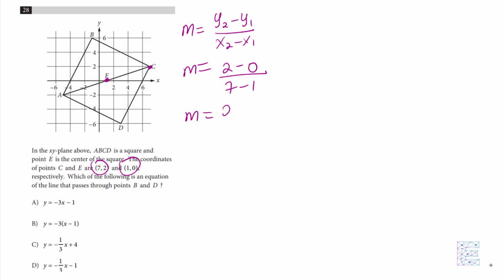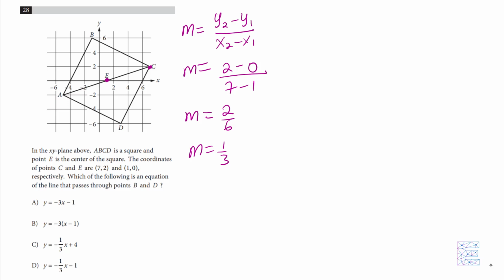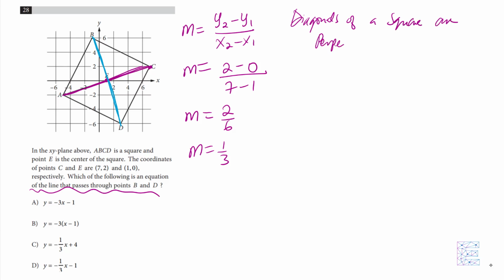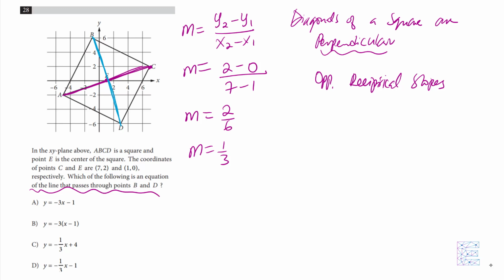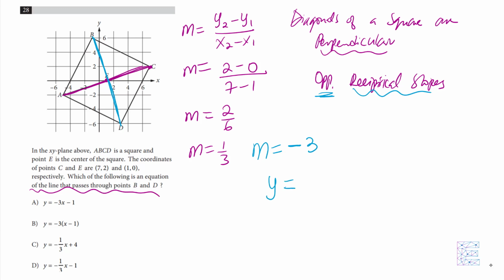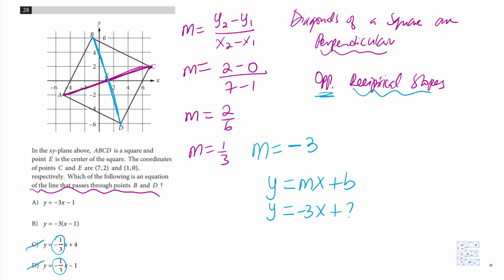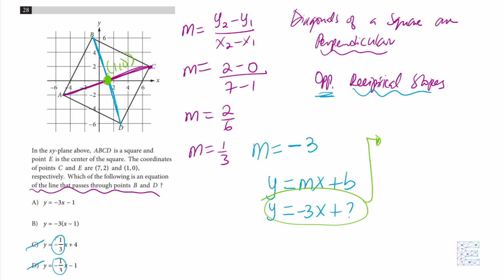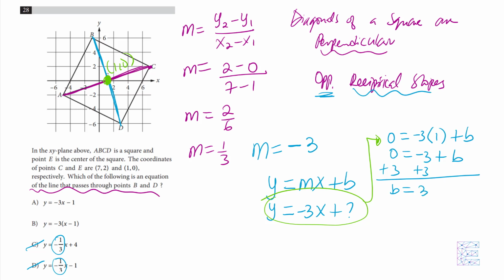SAT Test 2 Section 4 #28